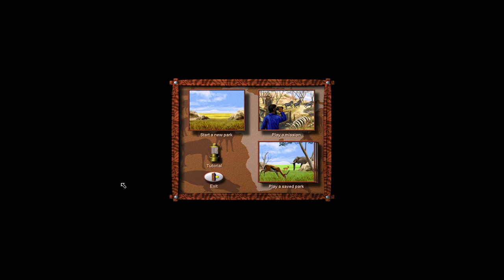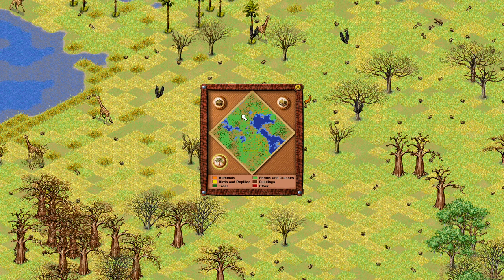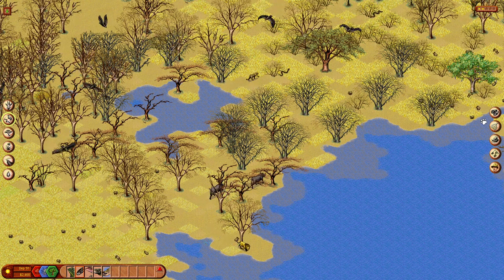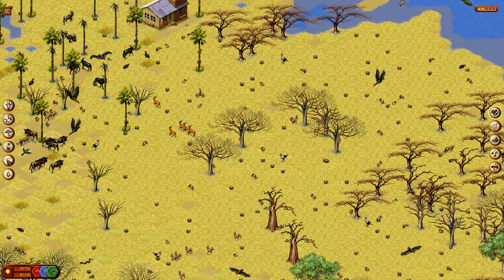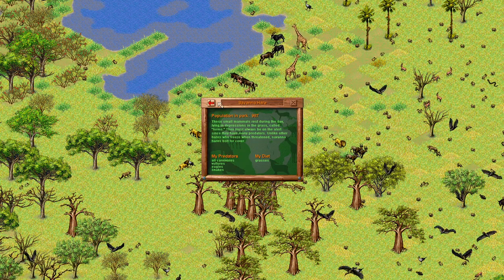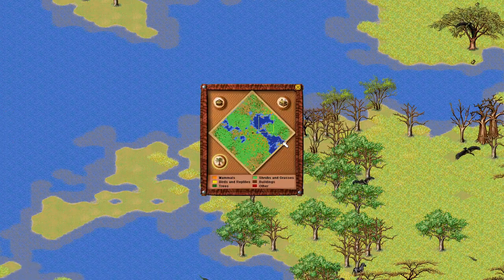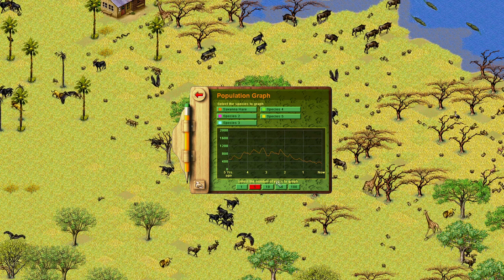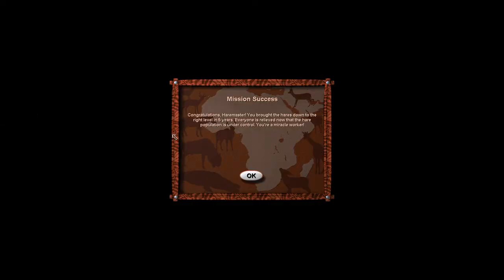Let's control some hares! An Ecologist Plays SimSafari: Episode V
Holy hoppin' hares, Ranger! Savanna Hares have taken over the park in SimSafari, and it is our job to bring their numbers under control... without wiping them out completely! Join me, as we delve into food webs, hares, vultures, baboons and a whole lot more... in this episode of An Ecologist Plays!